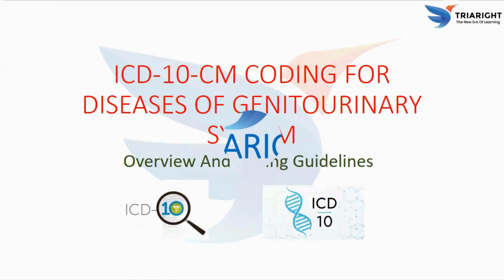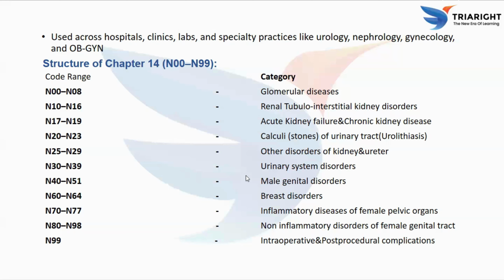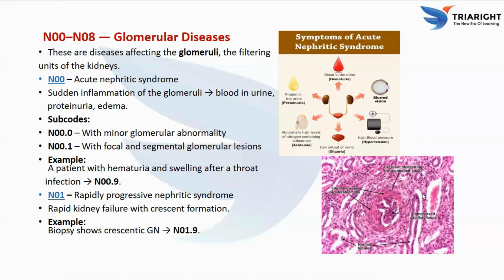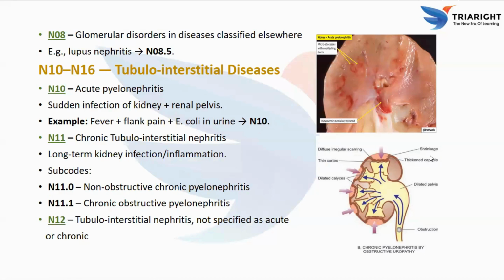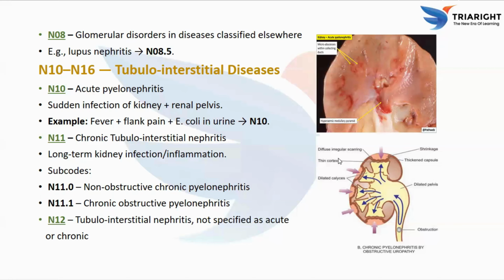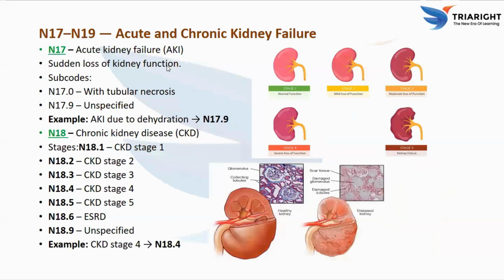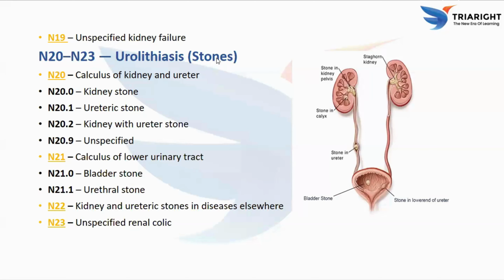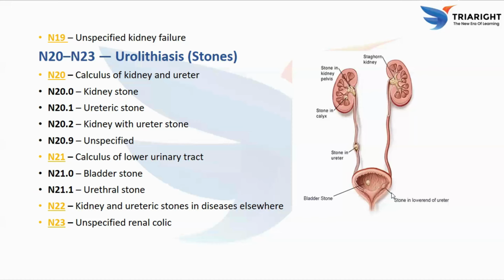Genitourinary System ICD PART-1- MEDICLA CODING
📘 Genitourinary System ICD | Medical Coding Course

In this video, we focus on Genitourinary System ICD coding, an essential topic for accurate ICD-10-CM diagnosis coding related to urinary and reproductive system conditions.

✅ What you will learn in this session:

Overview of ICD-10-CM Chapter 14 – Diseases of the Genitourinary System

Structure and code ranges used for genitourinary conditions

Common diagnoses such as UTIs, kidney disorders, and reproductive system diseases

Important ICD coding guidelines and conventions

Key exam-oriented tips for genitourinary system ICD coding

This session is ideal for medical coding beginners, students, freshers, CPC aspirants, and healthcare professionals who want to master system-wise ICD coding for the genitourinary system.

📌 Course Highlights:

Beginner-friendly explanations

Chapter-wise ICD-10-CM approach

👉 Watch till the end to clearly understand genitourinary system ICD coding